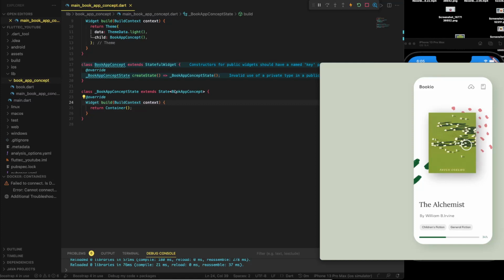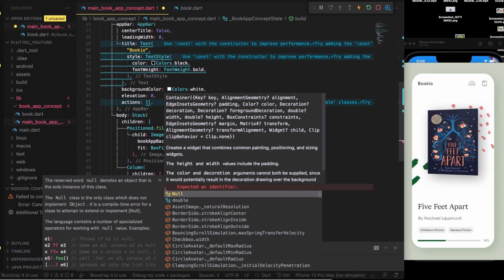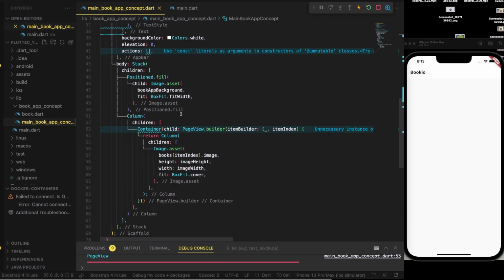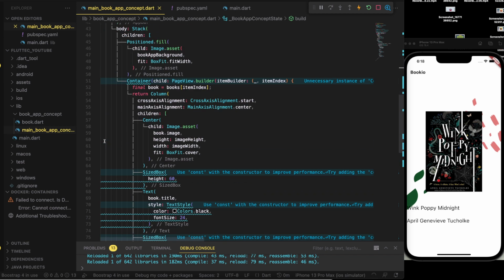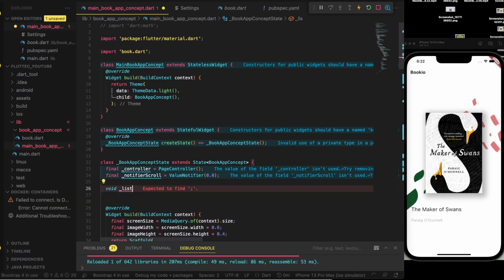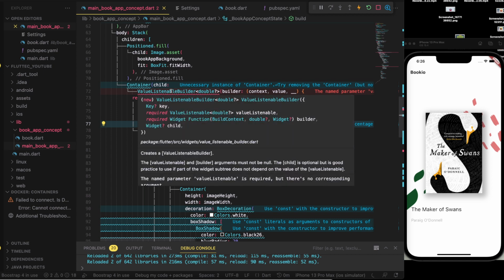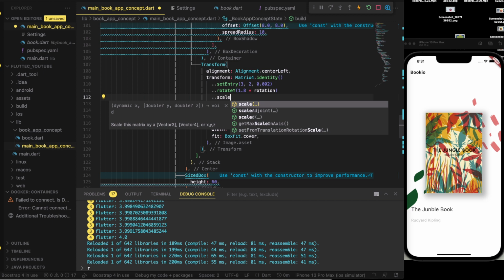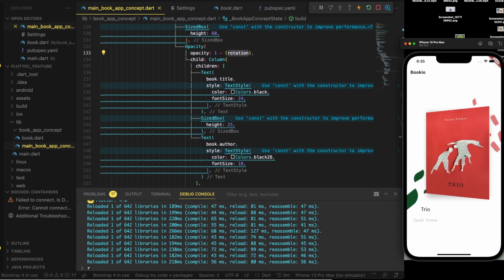Flutter tutorial Dribble book app clone